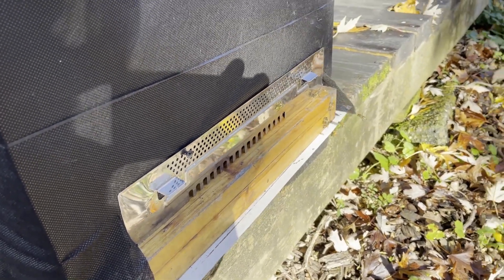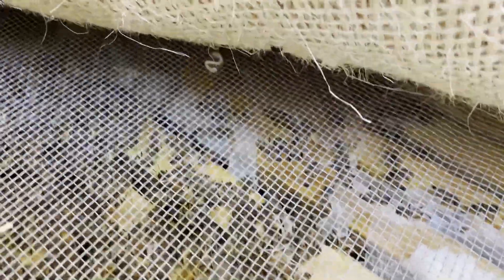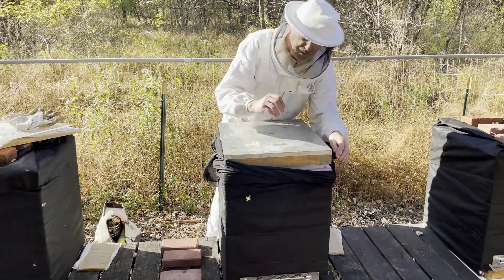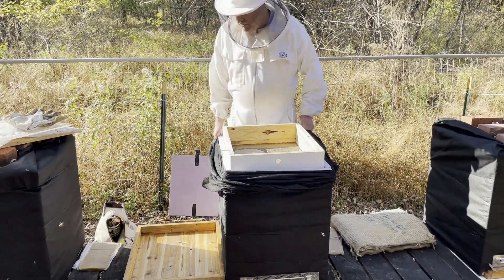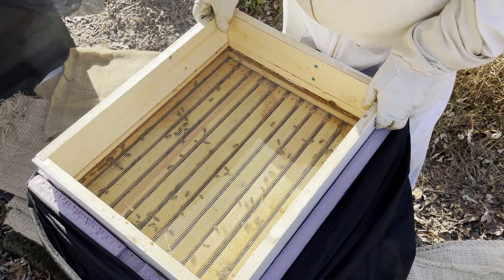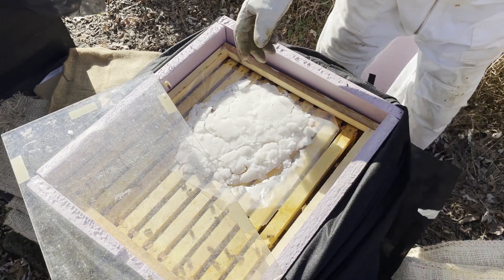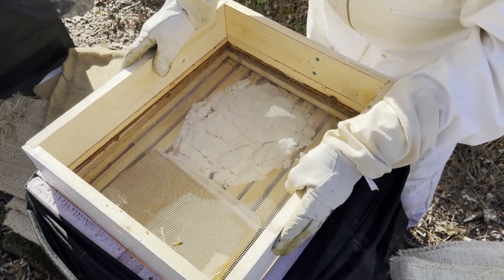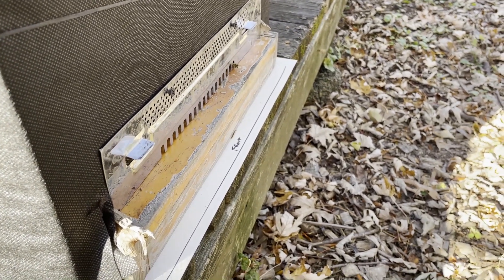Episode #46 mid November Check-up and Feeding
The killing frosts had come and gone, as well as some hard freezes. It was a nice day so it was time to add a bit of food to the hives. November and December still have nice days, so when they come around it's a good opportunity to take a peek and add some food!